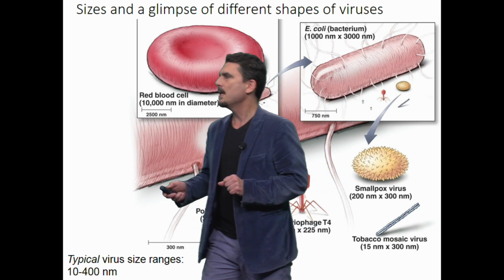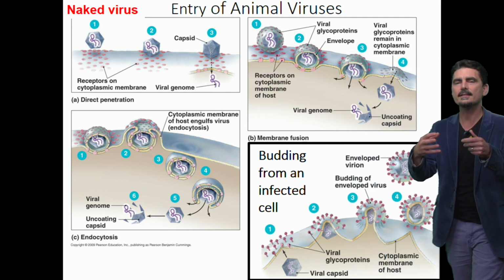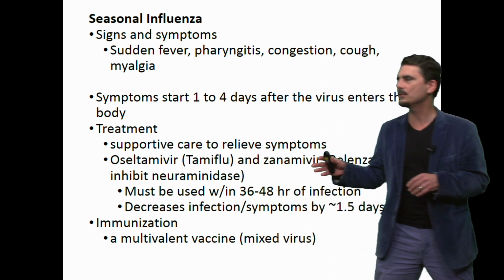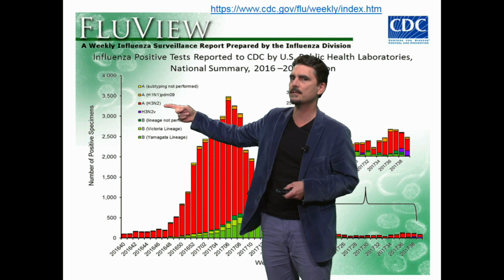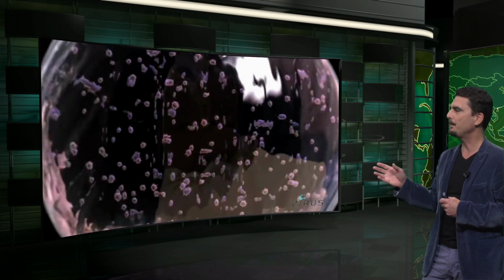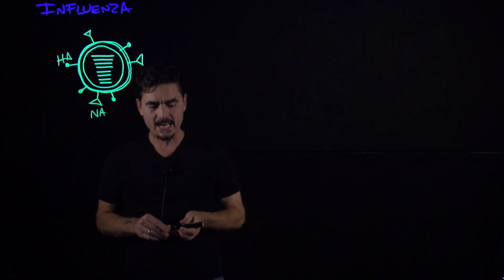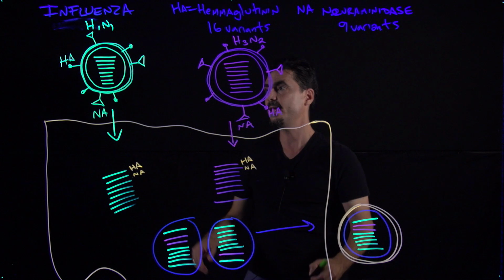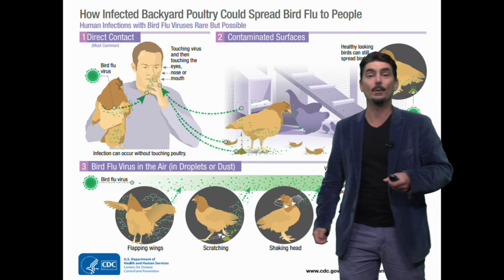Influenza and General Virus Information lecture for online BIOL 222